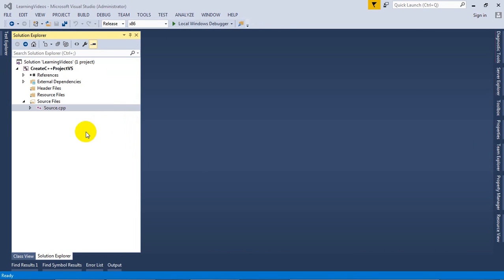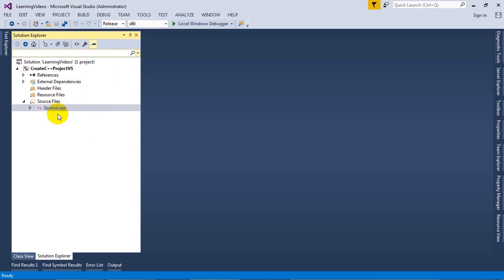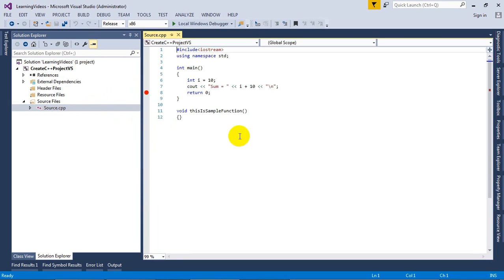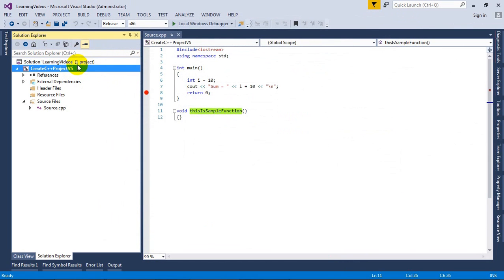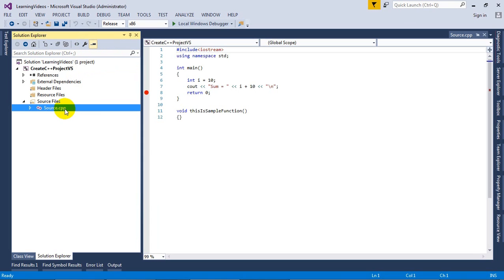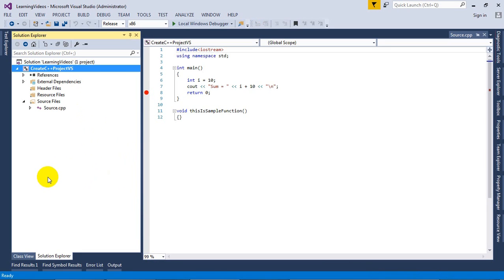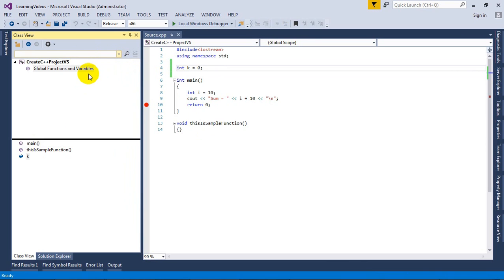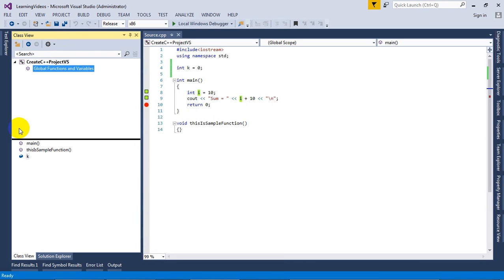Visual Studio tutorial 2 Solution explorer and class view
In this tutorial I have covered couple of visual studio windows with which we may deal frequently.

1. Solution explorer.
2. Class view.

Also covered basic commonly used controls on each window.

Remaining controls will be covered in upcoming tutorials.

If you have queries plz write into comments will try to replay as early as possible.

The channel's aim is to provide basic information about Visual Studio Editor to beginner or to people who have just started using Visual studio or want to learn how to do programming in Visual Studio.

By learning basic information the people may start working on VS on their own!

If you have any specific request, the topic that you want to know about please do mention in comment I will try to cover it in upcoming videos if its not added already.